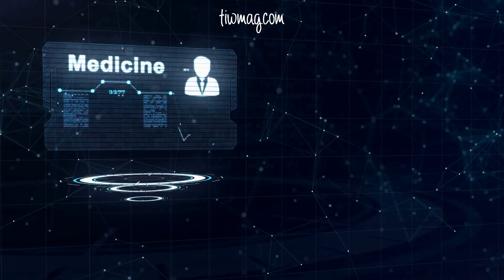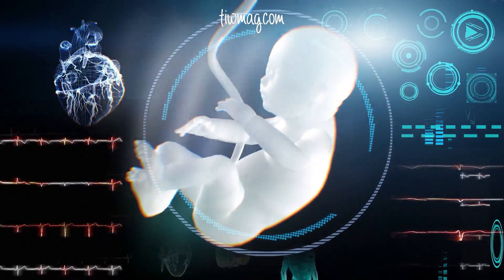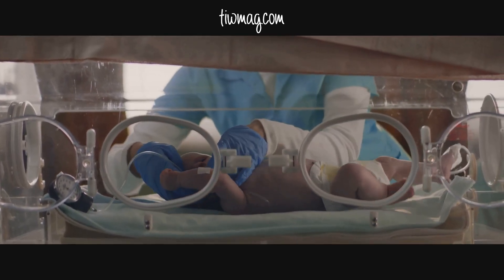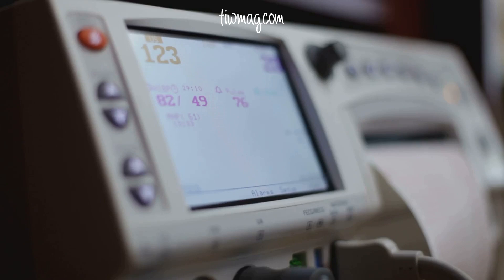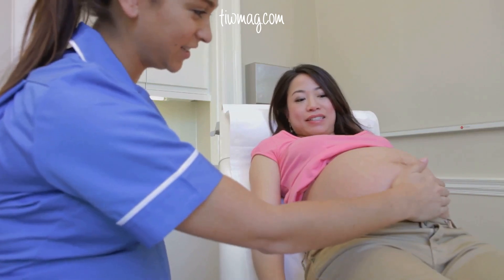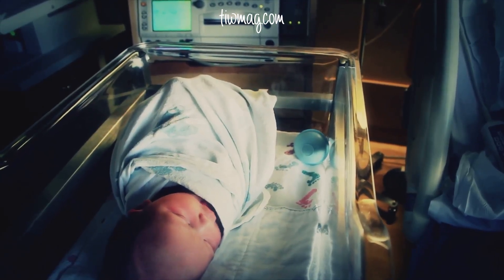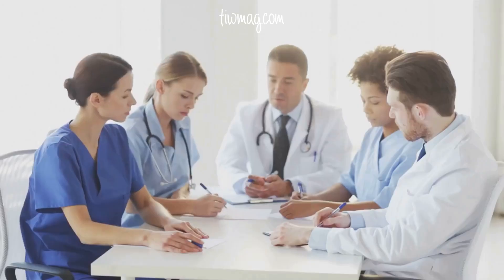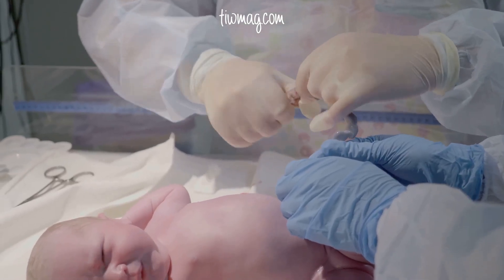Revolutionary Test Reduces Neonatal Complications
Preterm birth, defined as delivery before 37 weeks of gestation, is the leading cause of newborn illness and death in the United States. According to the 2023 March of Dimes Report Card, more than 1 in 10 babies have been born prematurely for five years in a row, earning the U.S. a D+ grade for its high preterm birth rate.

In this video, we explore:
 • What preterm birth is and how it’s diagnosed
 • The most common causes and risk factors
 • Why preterm birth rates remain so high in the U.S.
 • The long-term complications: from learning disabilities and cerebral palsy to respiratory and sensory impairments
 • The staggering economic impact — over $25 billion annually in healthcare costs
 • What this means for maternal and infant health in America

 Prematurity isn't just a statistic — it's a crisis that affects families, futures, and healthcare systems.